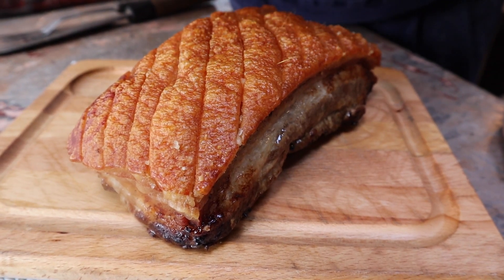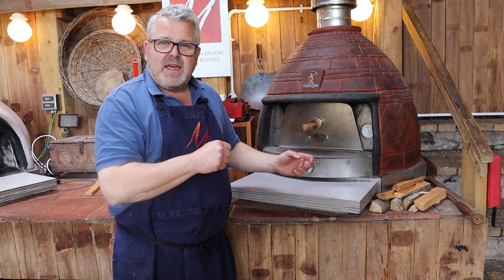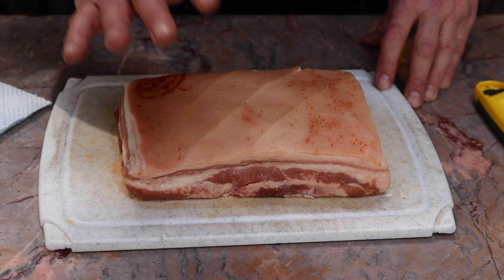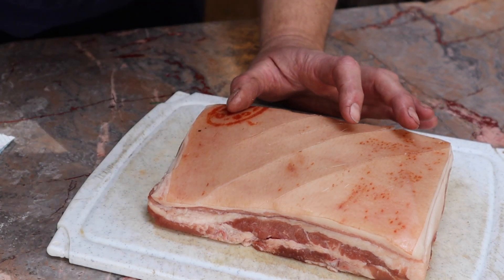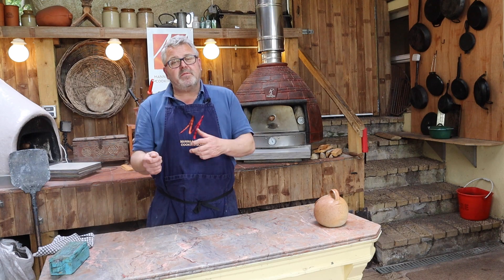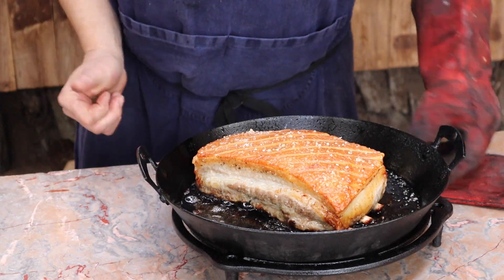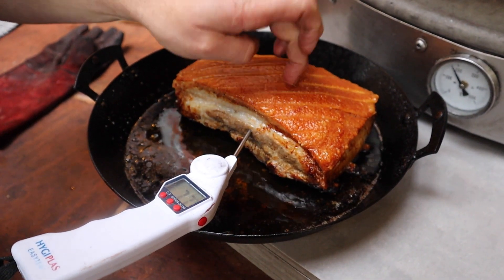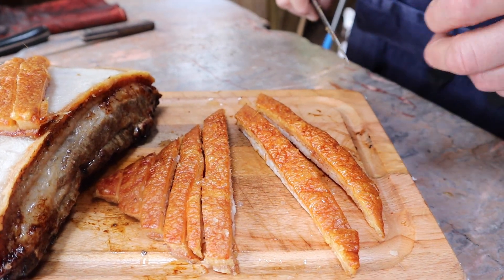How to get the Ultimate Pork Crackling from Your Woodfired Oven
In this Woodfired Workshop, David is talking all things pork crackling and showing you how you can get consistently great results from roasting it in your woodfired oven. He’ll cover what joint to use, how to have your fire, what to do with your door, how to use a stanley knife if you need to rescore the skin. More on the video so do check it out.

We’ve also put together a few notes for you on our blog which you can find right here -

Happy cooking!

Manna from Devon on Social - join us!